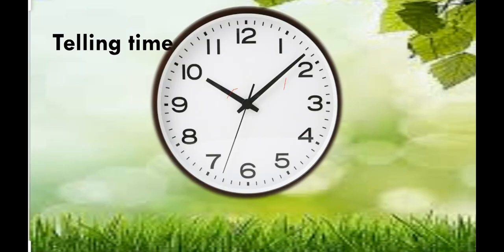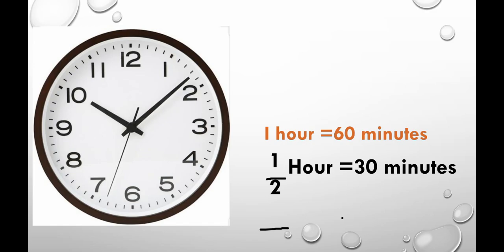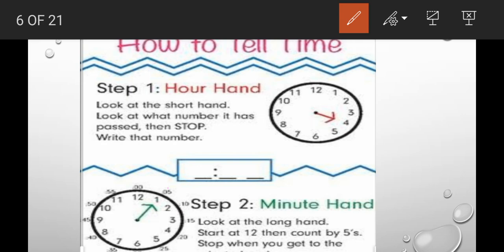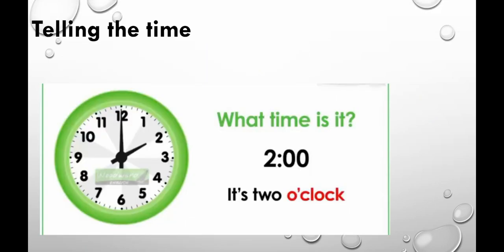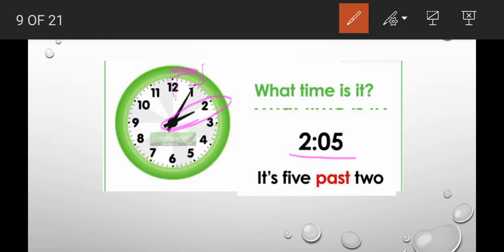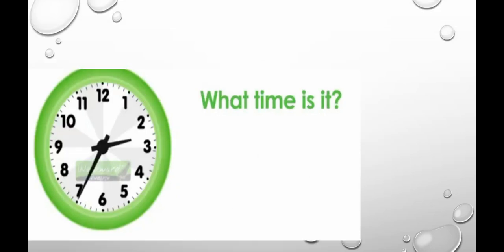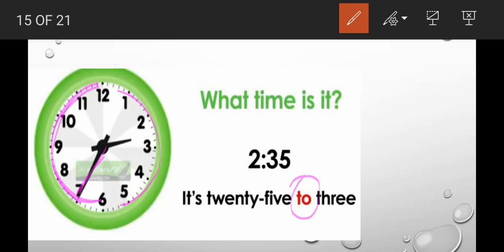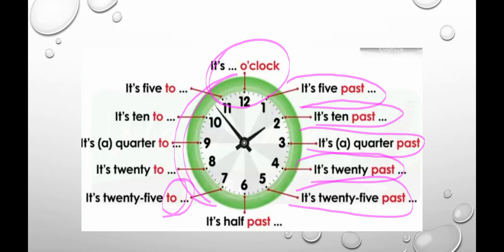Cbse class 4 tick tick tick